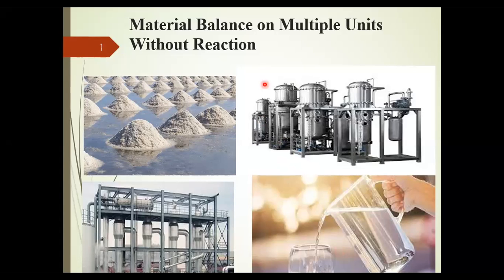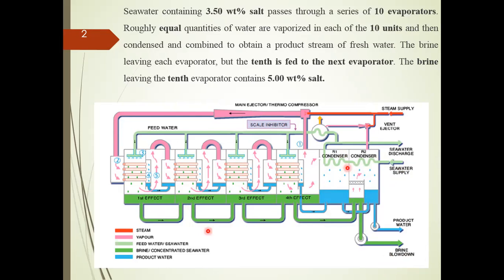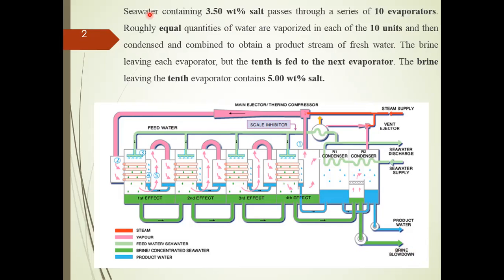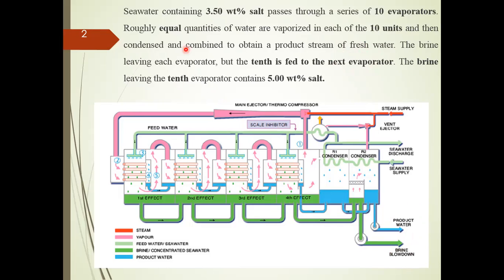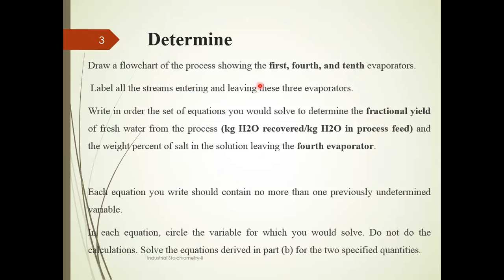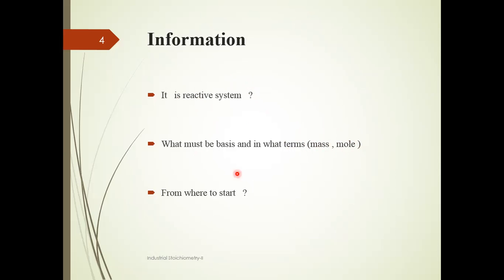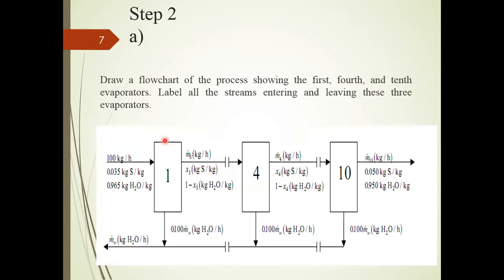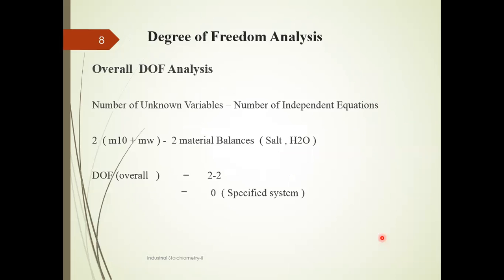# Mass Balance # CalculationofSalt waterfoDrinking Water